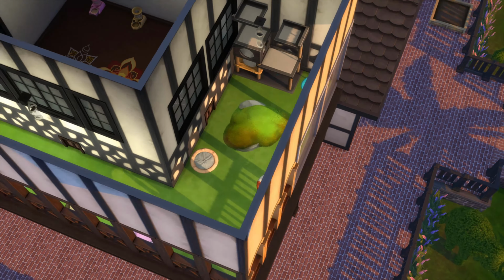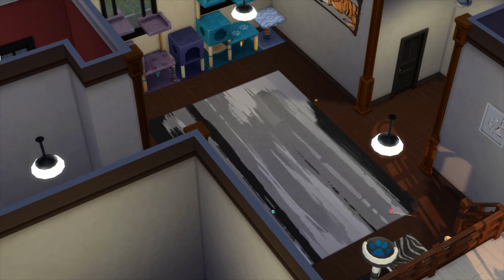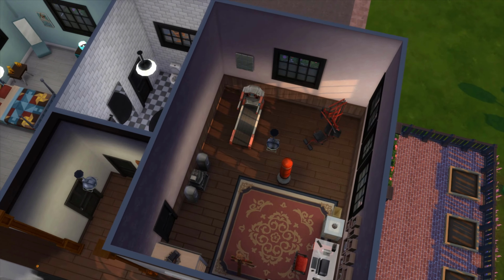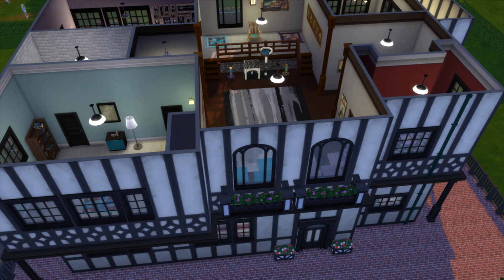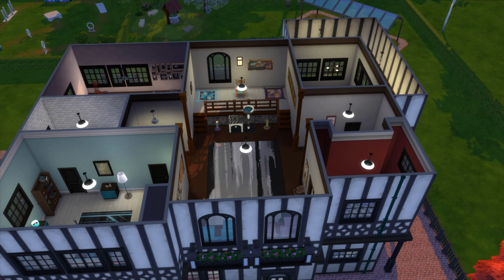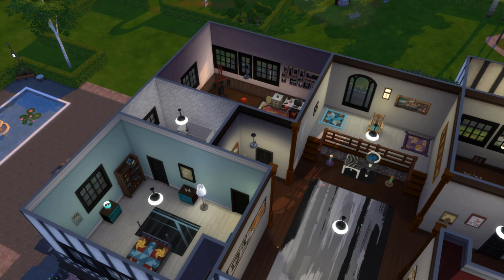Creating My Dream Animal Rescue Home by Renovating this Build!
I decided to try my hand at a renovation to create what I would want a real life house to be like in order to rescue animals. .

I apologize for the length, I tried to cut a lot out, but didn't want to speed it up any further. Please let me know if you have any suggestions to improve the build or if you'd like to see the house in a gameplay setting!